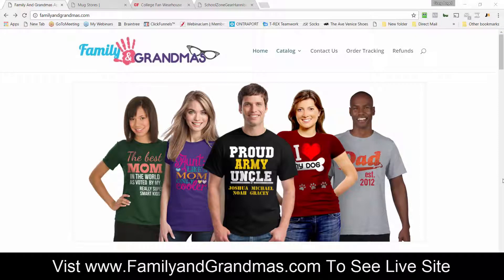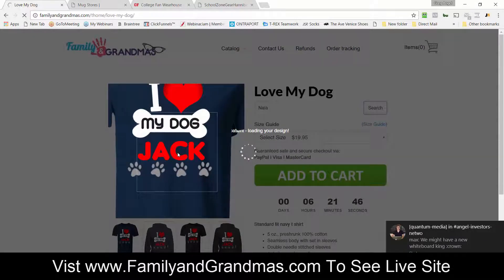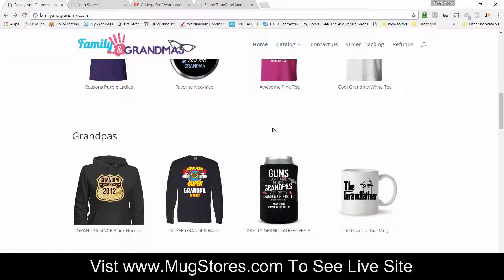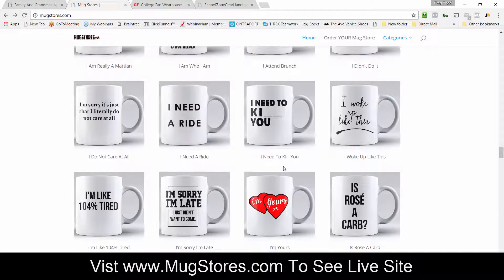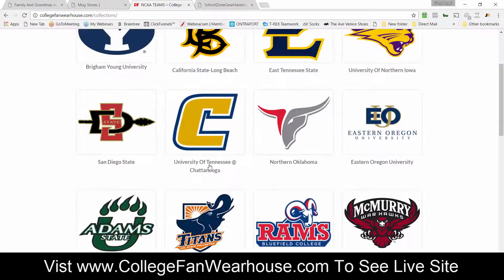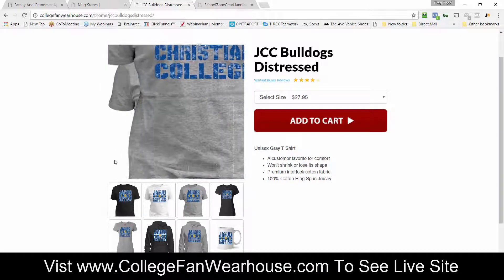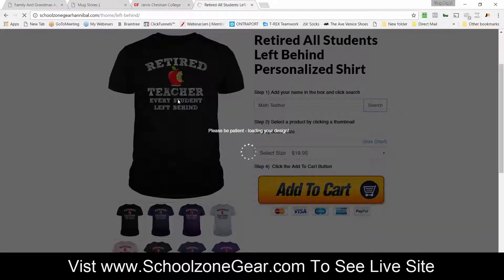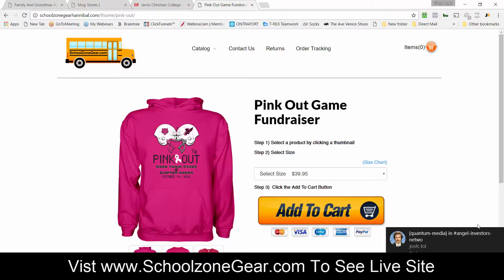T-REX Ecommerce Software Built in Stores Complete Demos With Drop Ship Inventory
The webs only "Done For You" eCommerce store built for you in 48 hours complete with hundreds of products tied in and drop shipped automatically for you.

The T-REXecom eCommerce software is primarily designed for t-shirt & apparel sellers online but could be used to sell anything from the eCommerce platform.

And most important it is THE only software as a service for eCommerce that has 1 click up-sell feature built in.

The primary feature of the software, which is supported by the ability of Printex to fulfill the orders, is the ability for customers to customize and personalize their orders during the ordering process.

Its main features are:

Personalization On The Fly
One Click Up-sells
Survey Opt IN
Opt In For
Exit Pop Up
Testimonial Plugin
Email Marketing Plugin
Ad Tracking Plugin